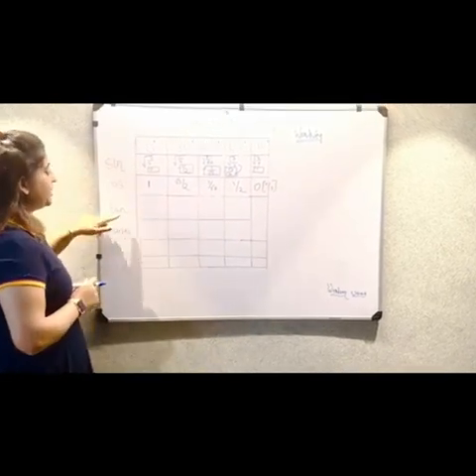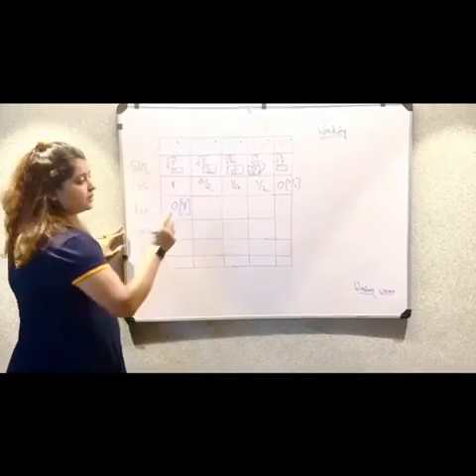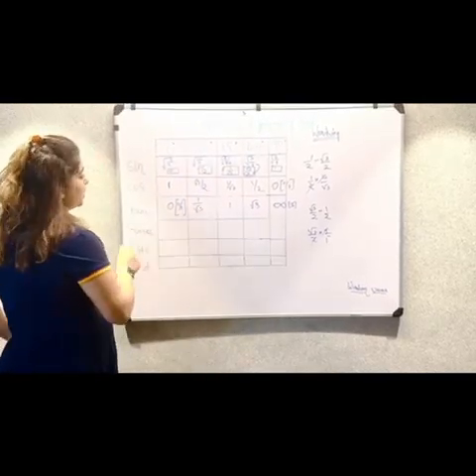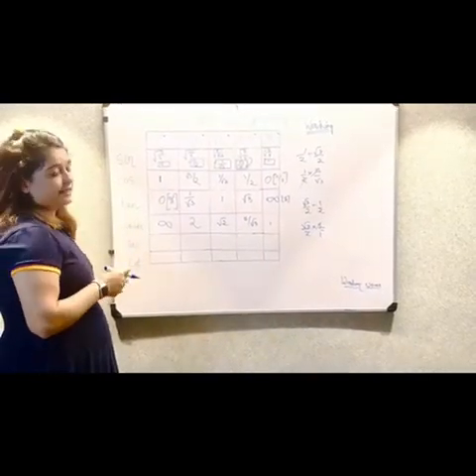Trigonometry table without the calculator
This video helps you to make the trigonometry table without any calculator and mugging up the values